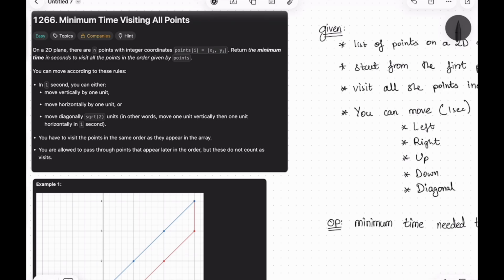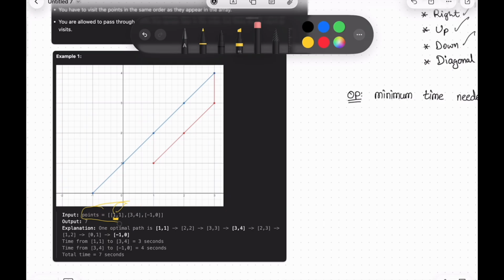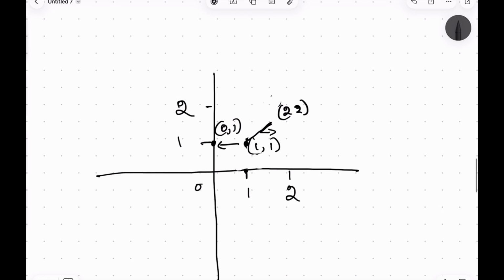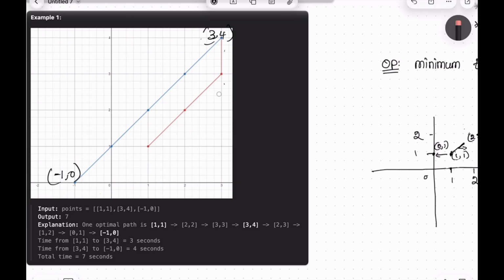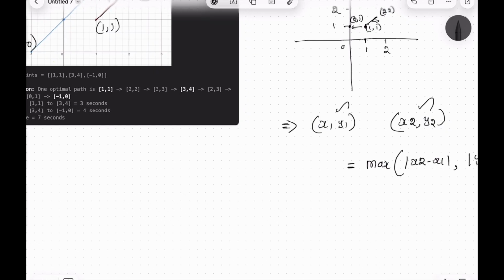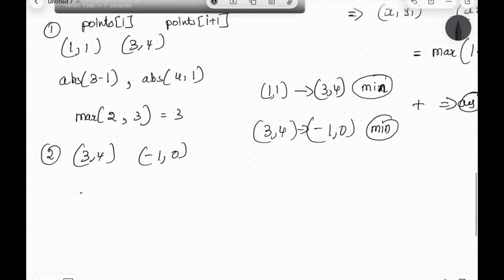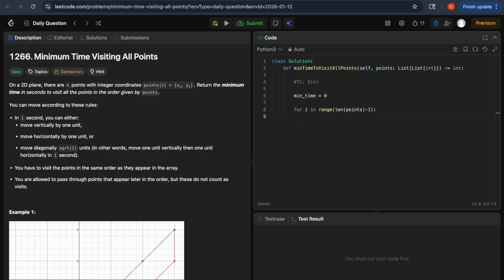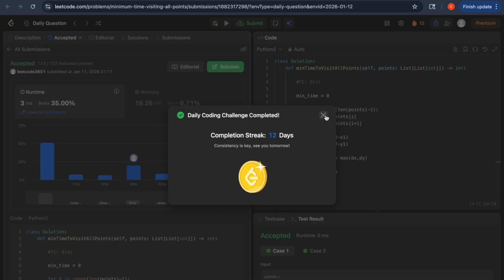Minimum Time Visiting All Points | LeetCode 1266 - Python Solution